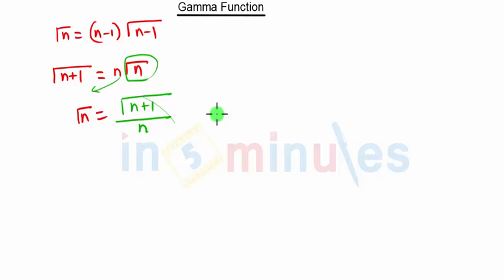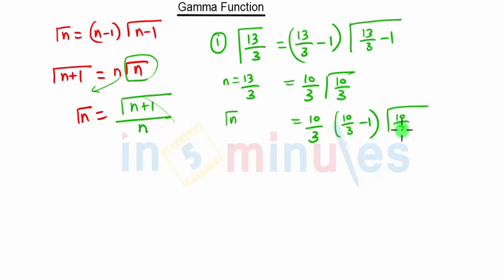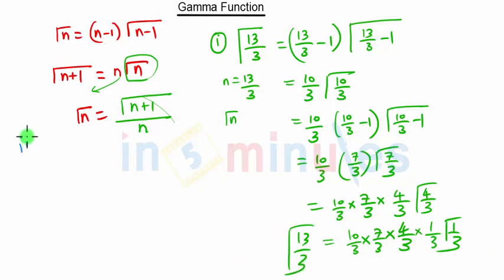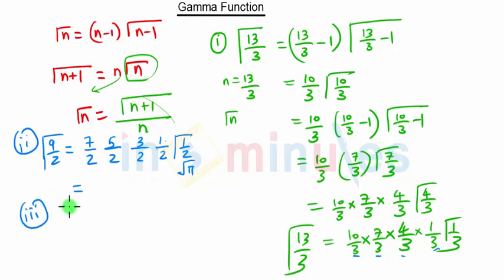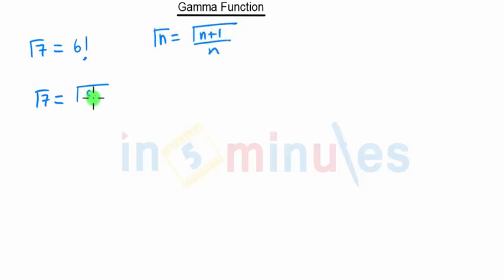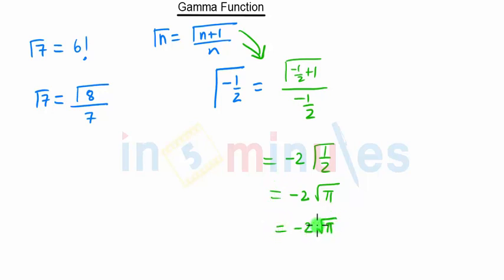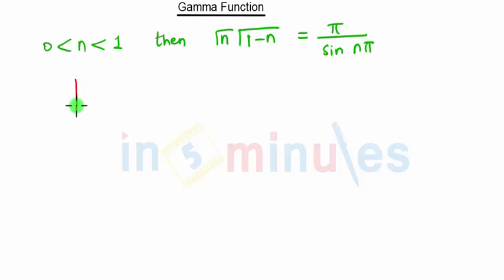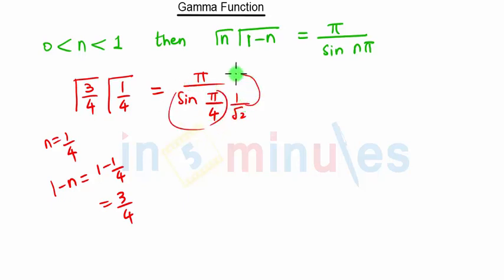Module2_Vida2_Beta and Gamma functions and its properties_Concept of Gamma Function (Part 2)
This video explains the basic of Concept of Gamma Function (Part 2)

Pre-requisite video -

1. Basics of Integration and Derivatives video explains the basic of Gamma function and its type.